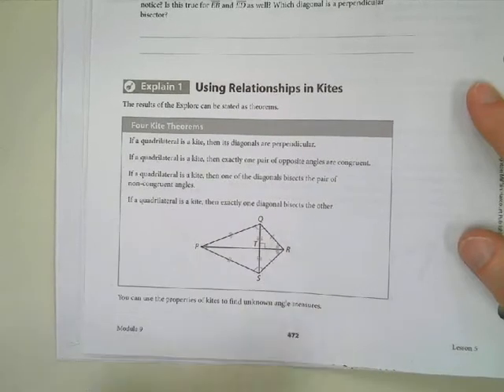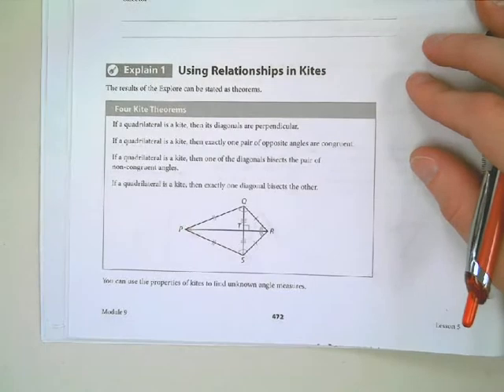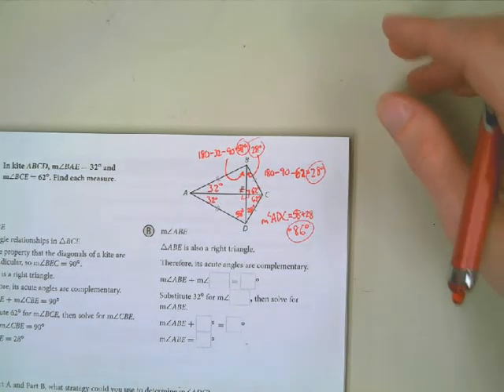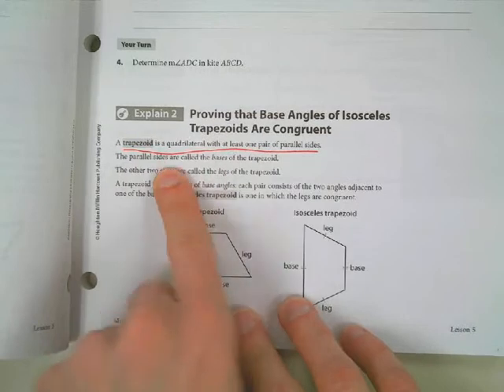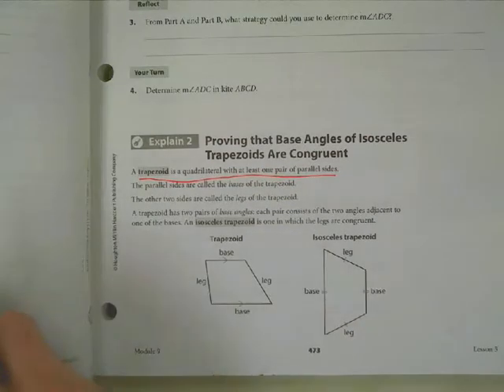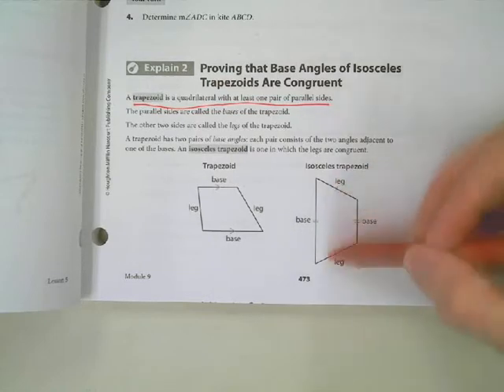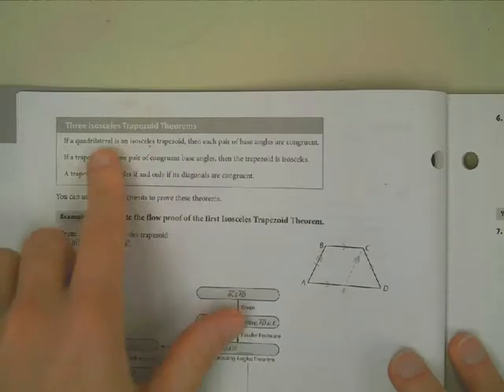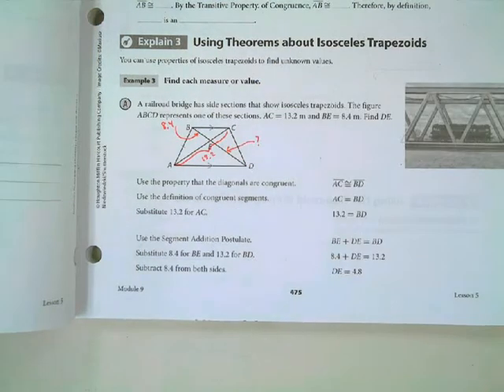12/4/15 Kites and Trapezoids